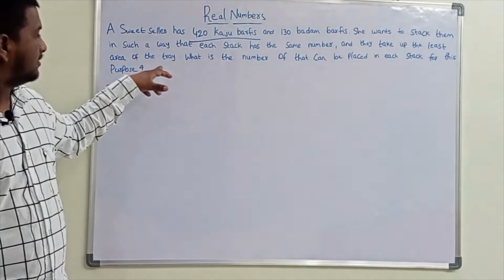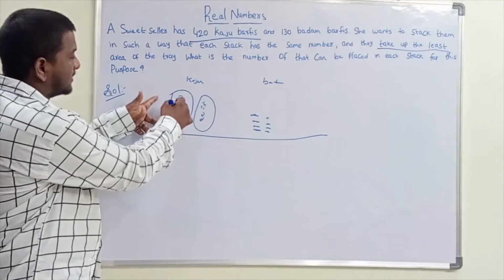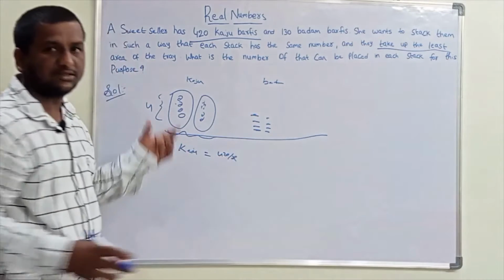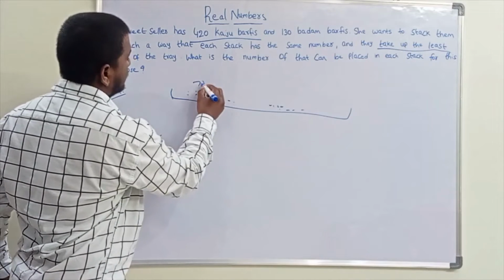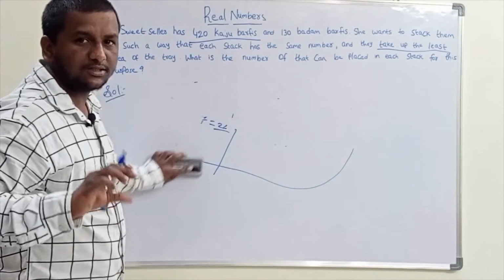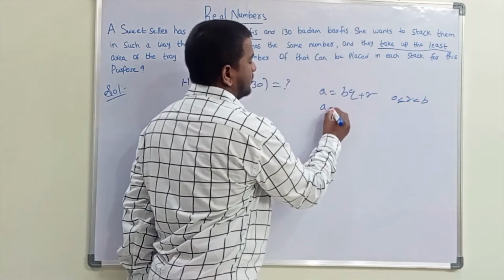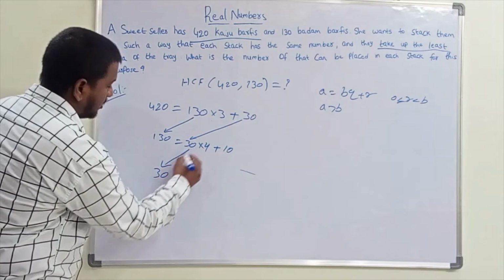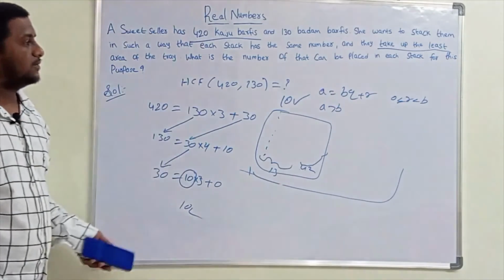Another practical example of HCF | Real Numbers chapter 1 | 10th class Mathematics | Maths Students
420 kaju barfis and 130 badam barfis problem in real Numbers